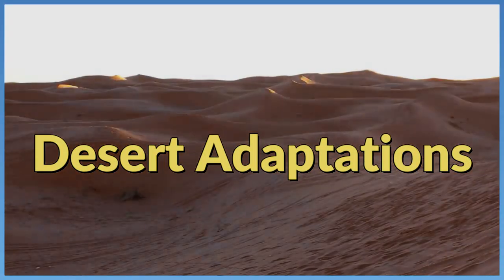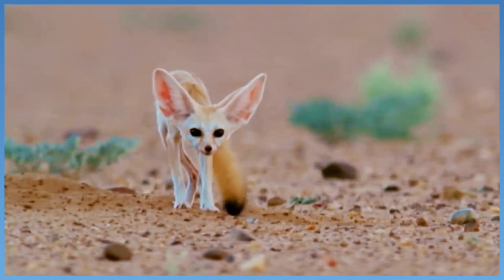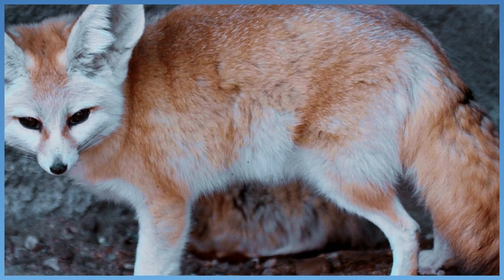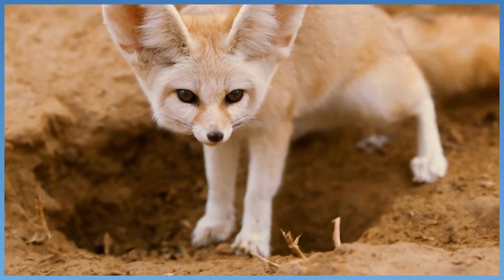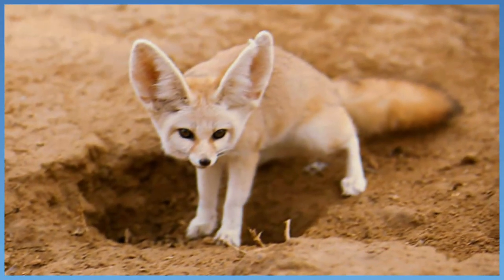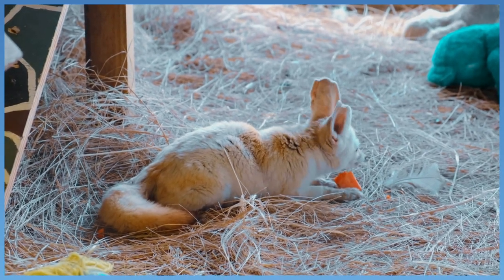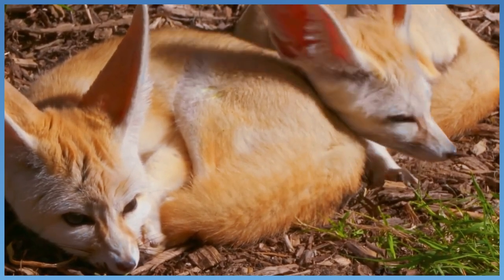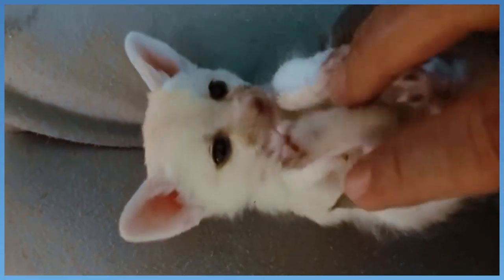Information about fennec fox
in this video we will talk about Fennec Fox
COMMON NAME: Fennec Fox
SCIENTIFIC NAME: Vulpes zerda
TYPE: Mammals
DIET: Omnivore
SIZE: Head and body: 9.5 to 16 inches; tail: 7 to 12.2 inches
WEIGHT: 2.2 to 3.3 pounds
Desert Adaptations
Fennec foxes dwell in the sandy Sahara and elsewhere in North Africa.
Their nocturnal habits help them deal with the searing heat of the desert environment, and some physical adaptations help as well.
Their distinctive, batlike ears radiate body heat and help keep the foxes cool.
They also have long, thick hair that insulates them during cold nights and protects them from hot sun during the day.
 Even the fox's feet are hairy, which helps them perform like snowshoes and protects them from extremely hot sand.
The fox's feet are also effective shovels for frequent digging—fennec foxes live in underground dens.
Diet and Behavior
These foxes dwell in small communities, each inhabited by perhaps ten individuals.
Like other canids, male fennecs mark their territory with urine and become aggressive competitors when mating season arrives each year.
Fennec foxes are opportunistic eaters. They forage for plants but also eat rodents, eggs, reptiles, and insects.
 Like most desert dwellers, the fennec fox has developed the ability to go for long periods without water.
These foxes are cream-colored with black-tipped tails.
Their adorable appearance makes them favorites of the captive pet trade, and local peoples also hunt the fennec fox for its fur.
bye Bye